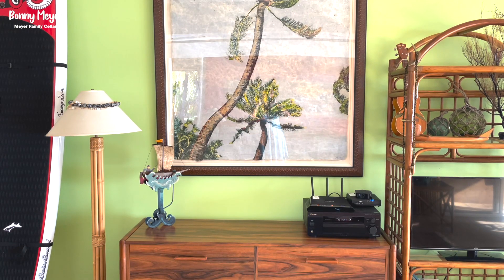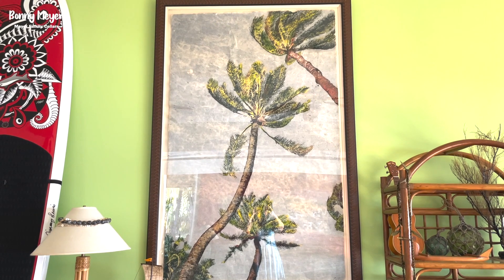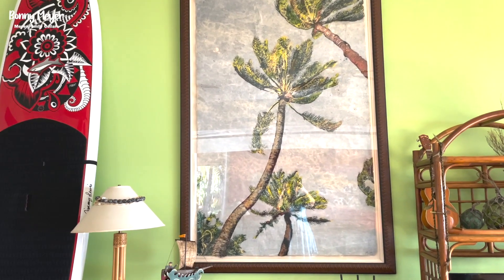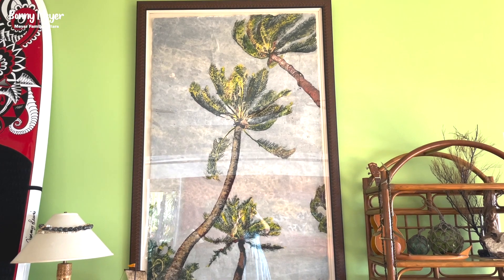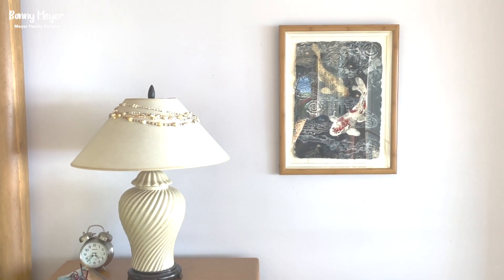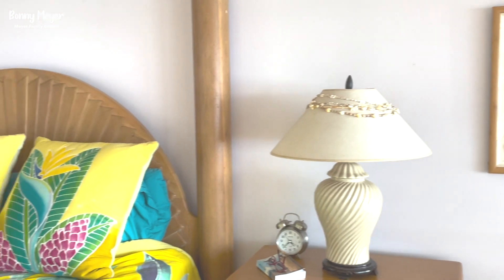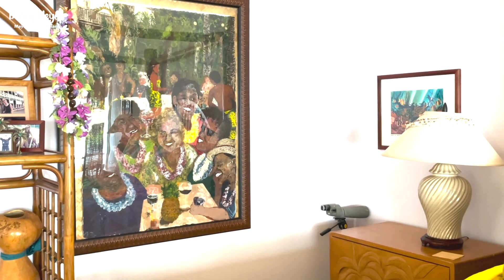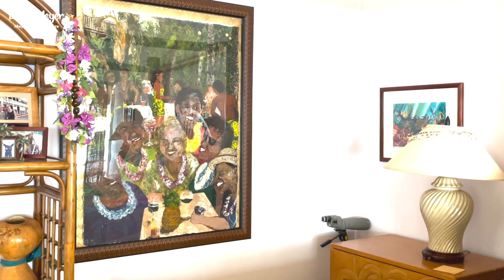Paper Art of Pat Gentenaar - DiVine Conversations with Bonny Meyer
Delight in the unique Paper Art of Pat Gentenaar. Take an art tour of my Maui condo then explore how Pat uses paper pulp to create these images that are so alive. Pat is acknowledged worldwide for her unique process and extraordinarily dynamic art.